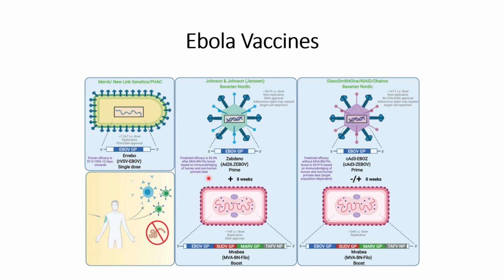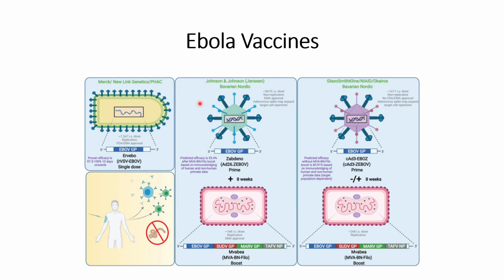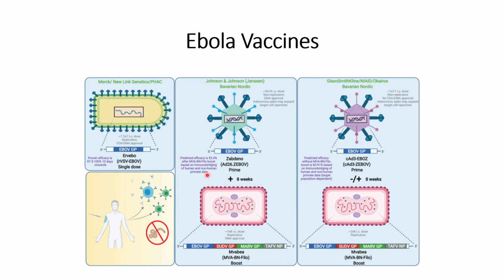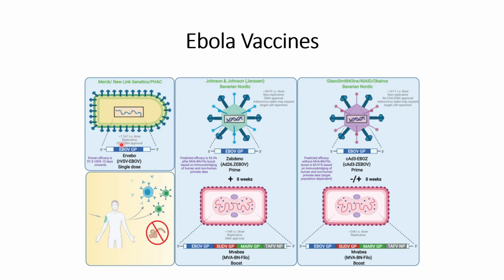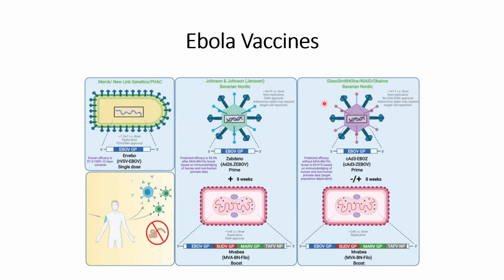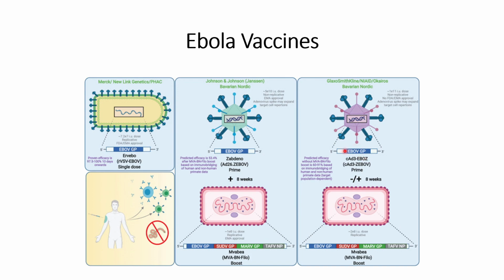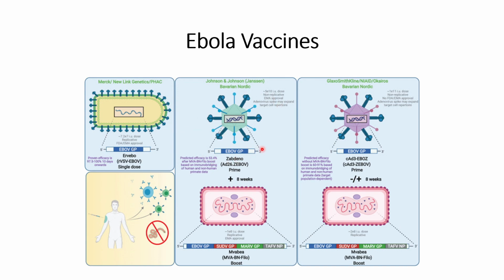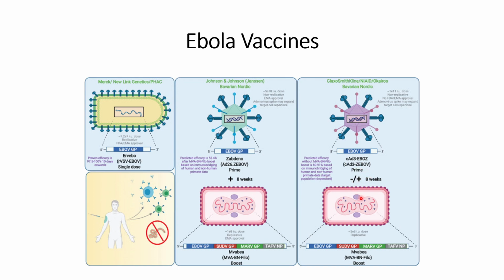Ebola Virus: Potential Vaccines Candidates Code: 112